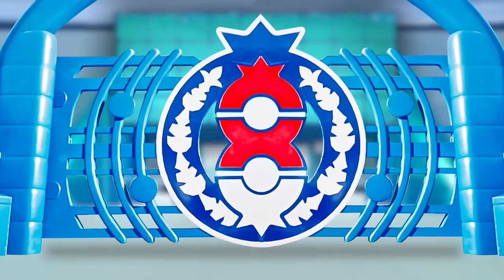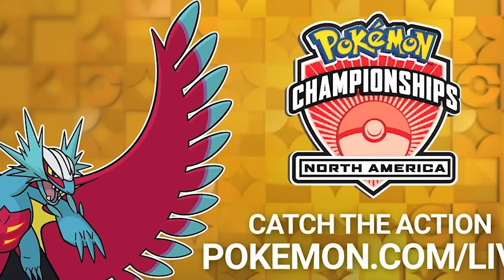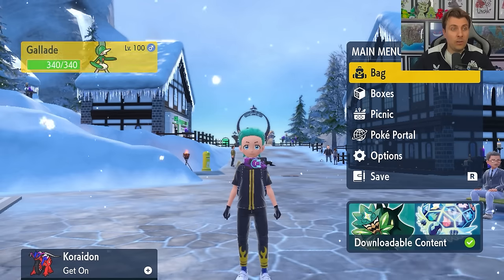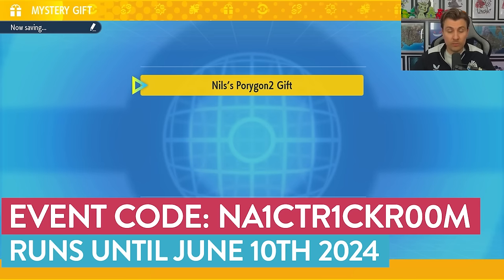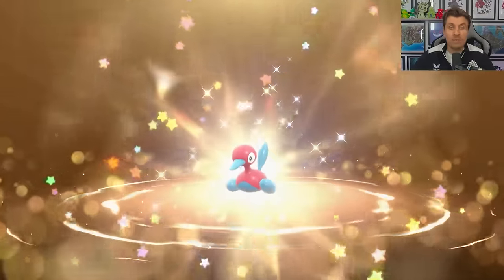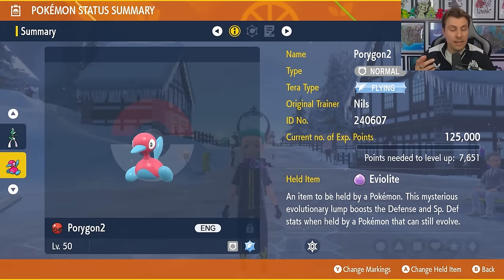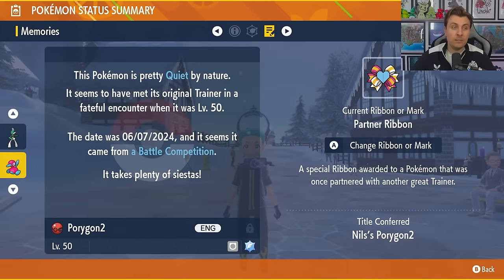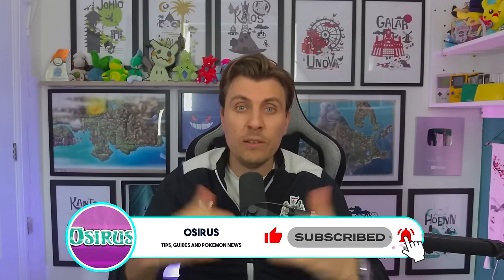LIMITED TIME!! COMPETITIVE POKEMON MYSTERY GIFT Now Live in Pokemon Scarlet and Violet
A New Mystery Gift Pokemon event has now went live in Pokemon Scarlet and Violet in celebration of the Pokemon North America Internationals Championships. All the details with code and how long the event is running are in todays video.